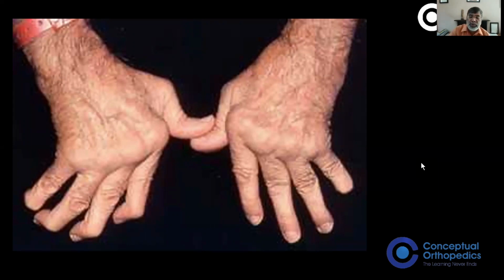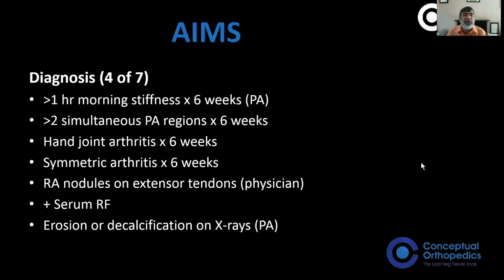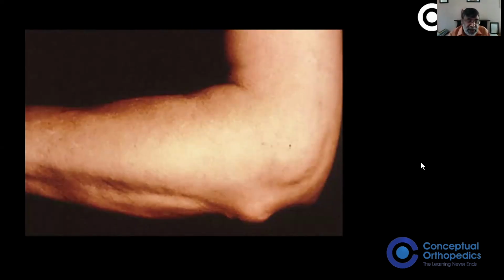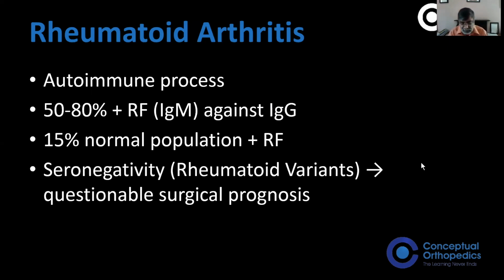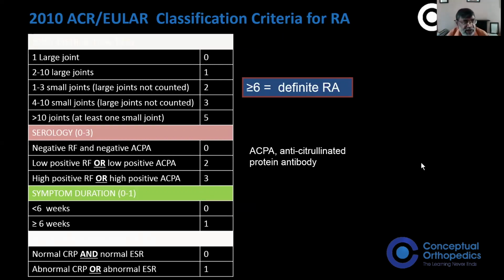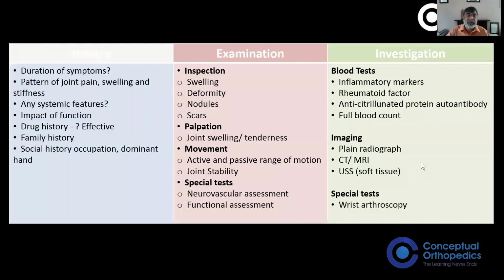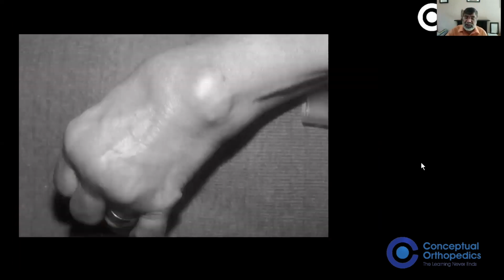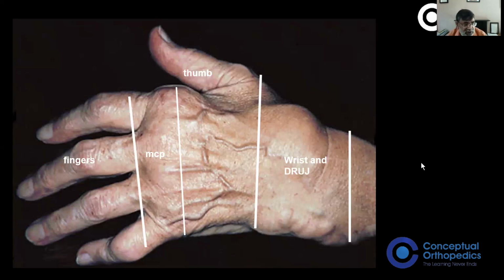RA Hand Prof Ravinder Dimri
Join Dr. Ravinder Dimri Video where he explains Rheumatoid Hand.

 In this video he talks AIMS, shows the image of Rheumatoid Hand, and 2010 ACR \ EULAR Classification Criteria for RA

Don't miss out on this educational session that promises to enhance your understanding on this important topic.

 For Special Offers Connect with CO Helpline Nos:
 Also, you can check out more about Conceptual Orthopedics through our App.

 Download for the Free ortho lectures. Be a part of the Conceptual Orthopedics Community Join Us: